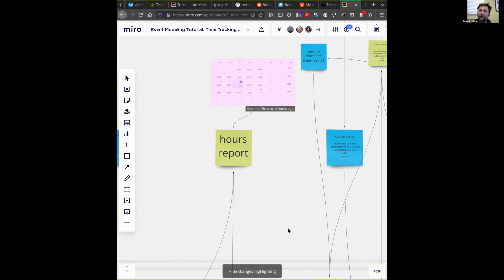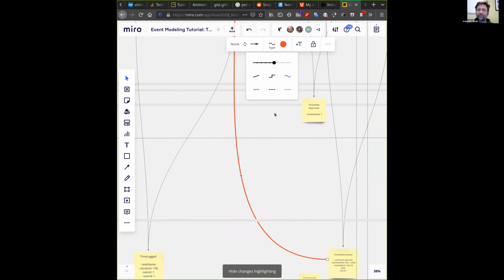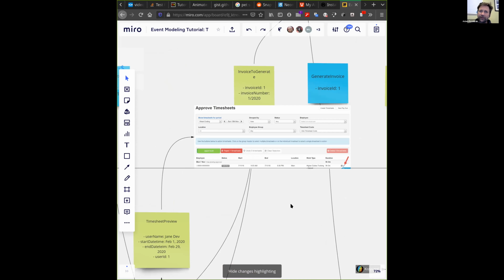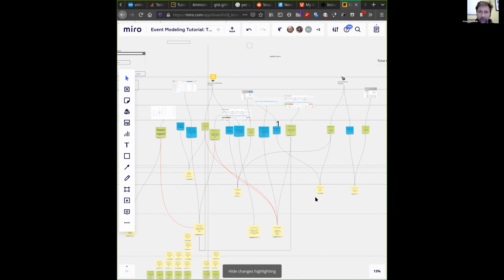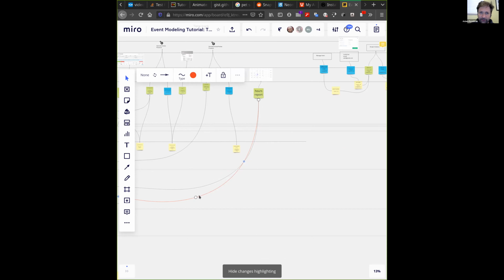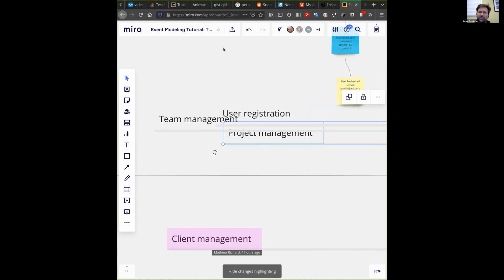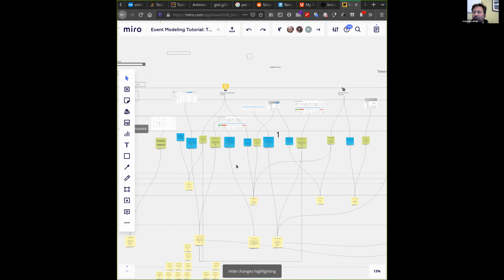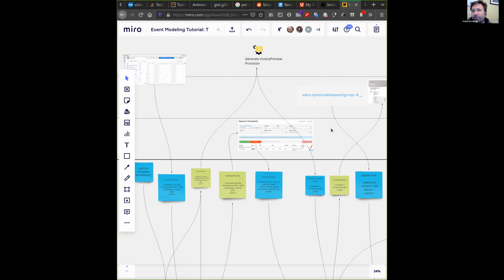Event Modeling a Time Tracking System 2020-04-21 pt1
Our on going series taken from the Event Driven Meetup to build a time tracking application in order to explore Event Modeling